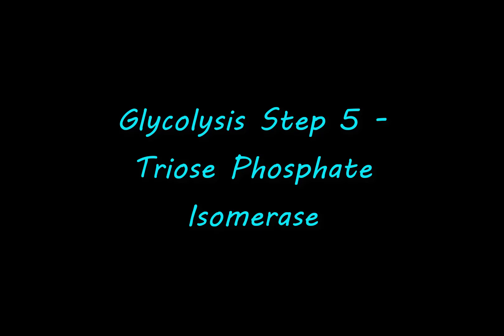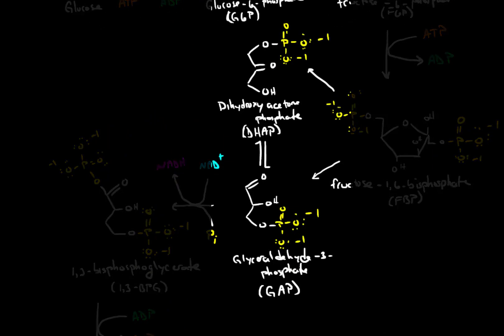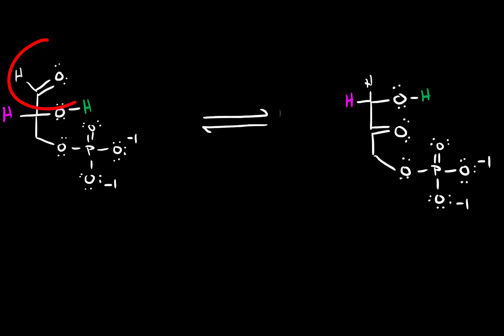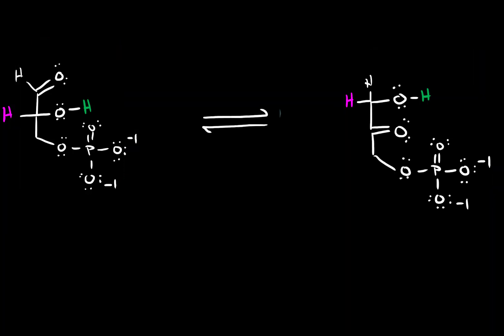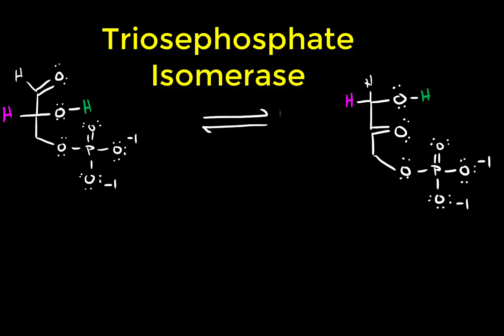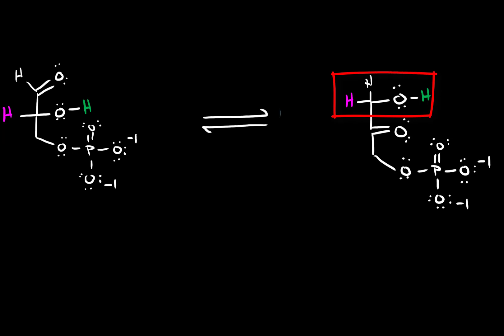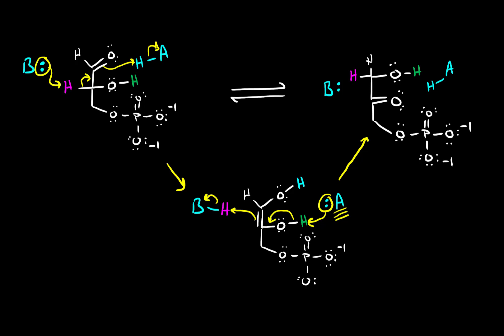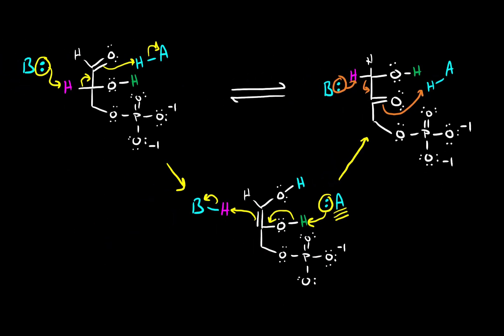TIM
A closer look at the 5th reaction in glycolysis and the enzyme that catalyzes it.